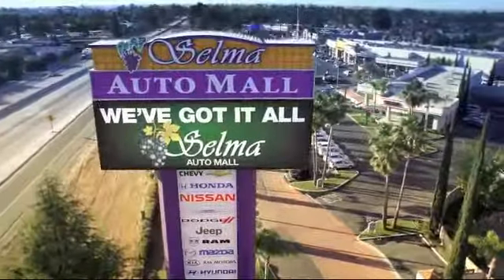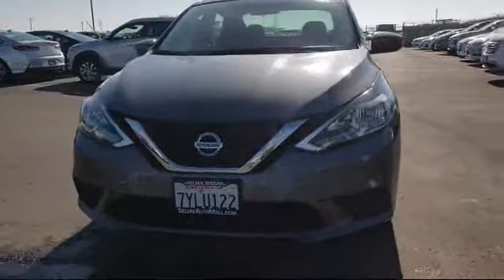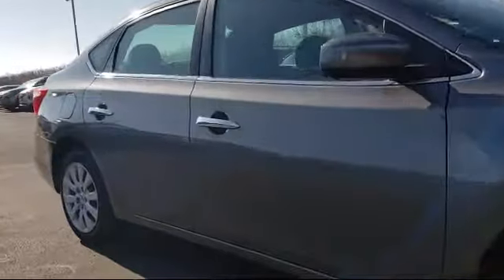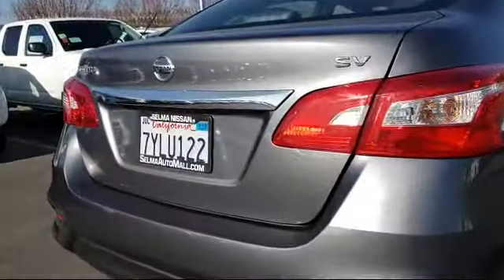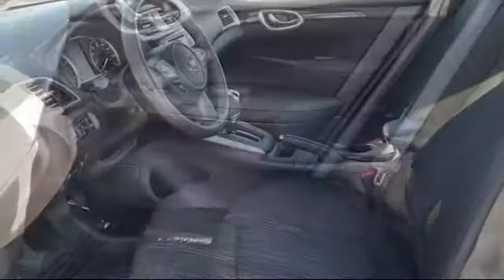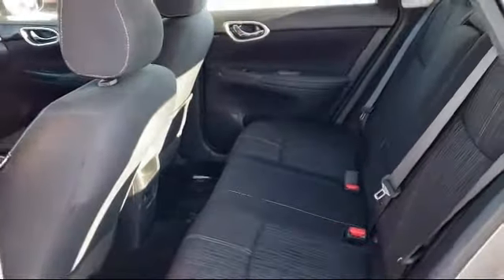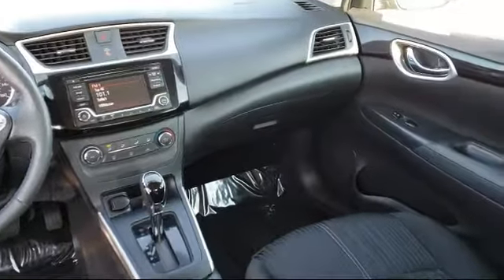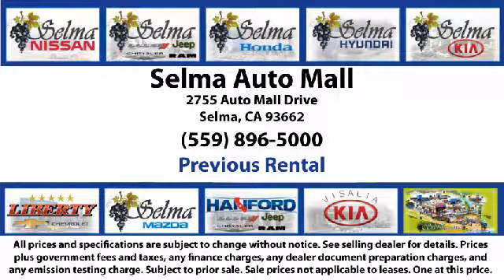2017 Nissan Sentra Sedan SV Fresno Clovis Visalia Hanford Tulare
2017 Nissan Sentra Sedan SV Stock Number: N6863R Vin:3N1AB7AP0HL702176 Previous Rental.

Selma Nissan
2525 Highland Avenue